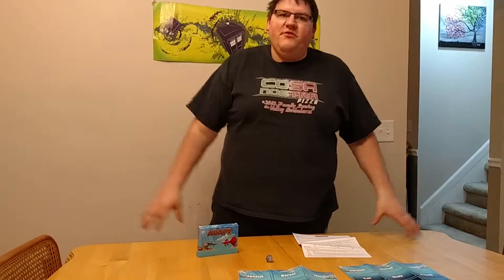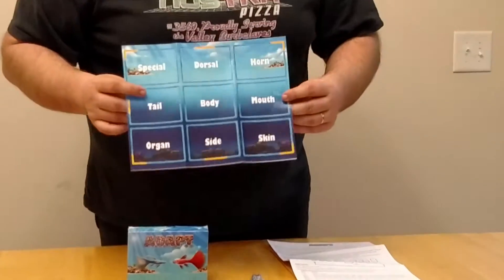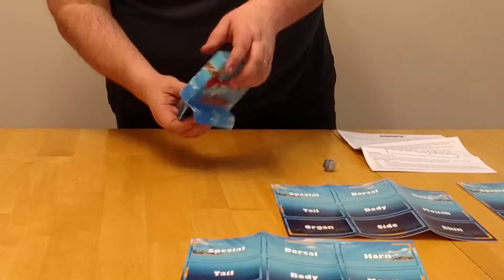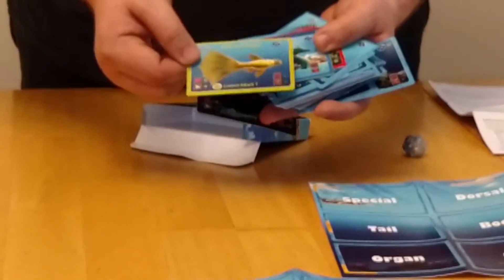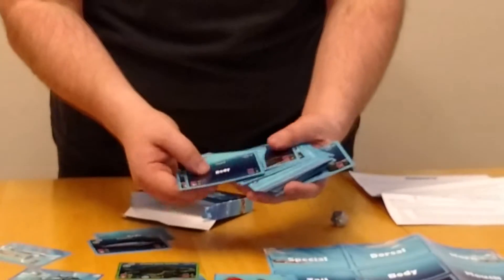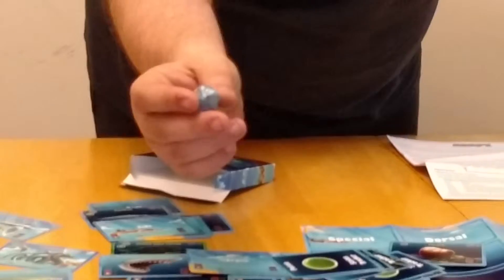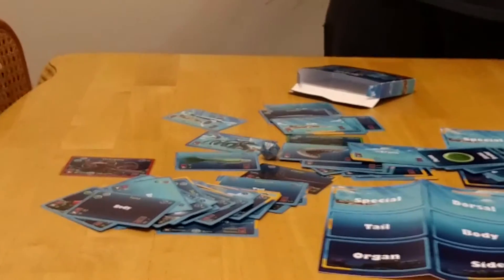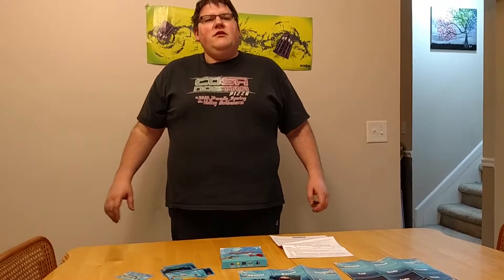A.D.A.P.T Unboxing!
Let's unbox A.D.A.P.T. !